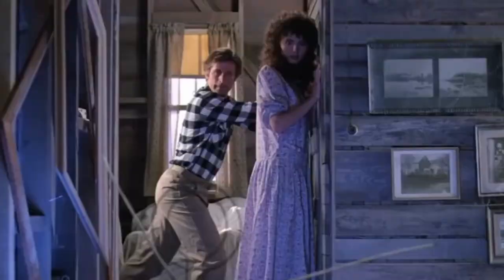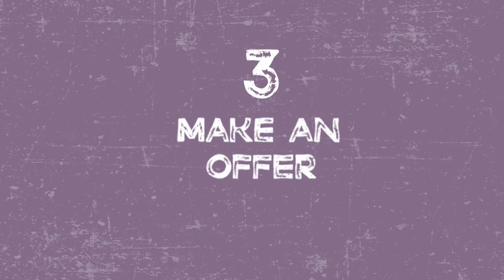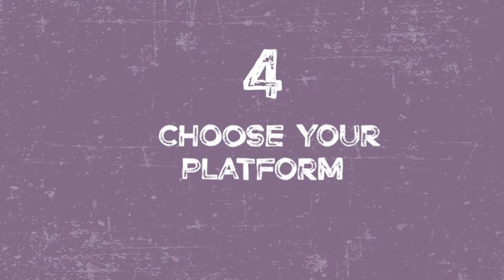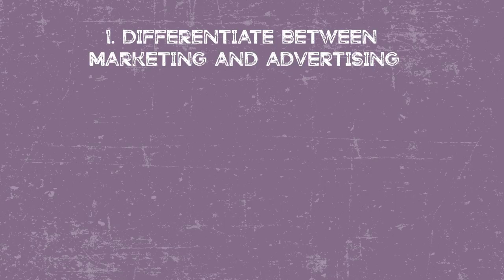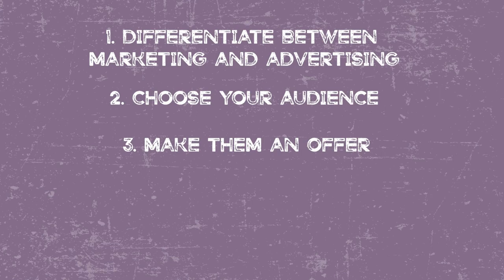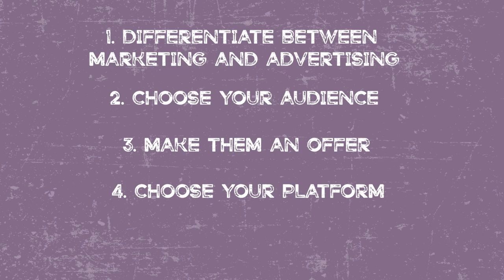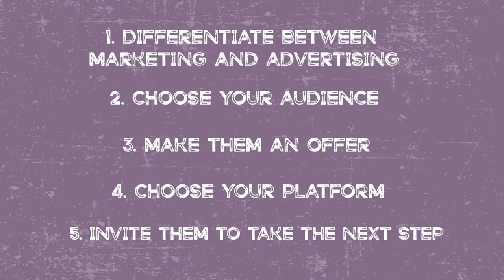How to Advertise Boudoir Photography | Mike Lloyd's Boudoir Guild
Are you struggling to get new clients to notice you and book you for your photography services? If you'd like to know how to advertise boudoir photography or advertise your photography business successfully, then watch this video. I'm going to share with you my proven steps to getting noticed and hired.

Today's book suggestions:

Per-suasion by Cialdini

Influence by Cialdini